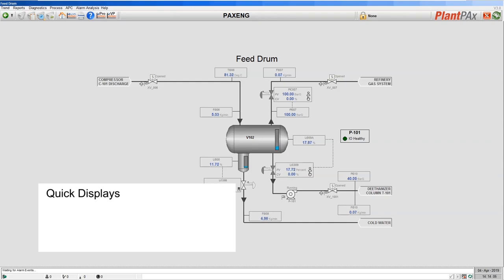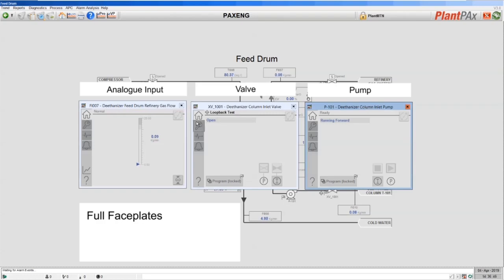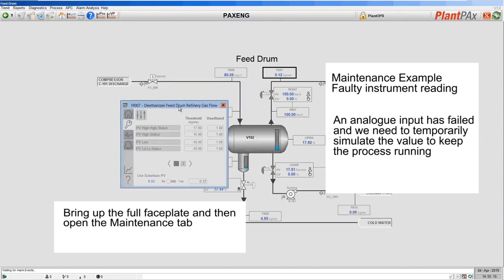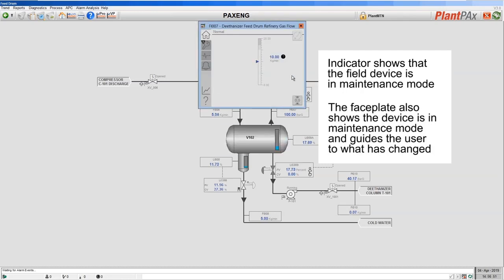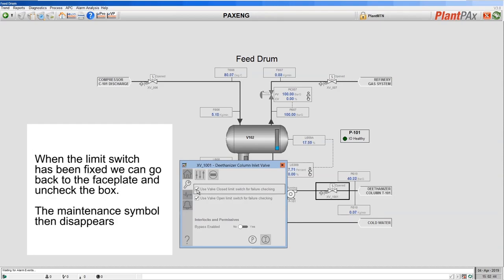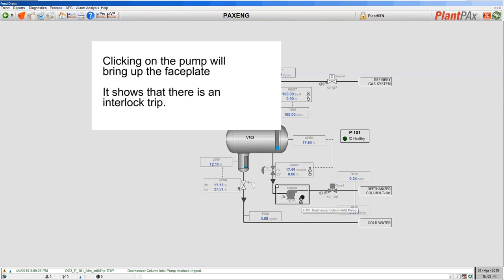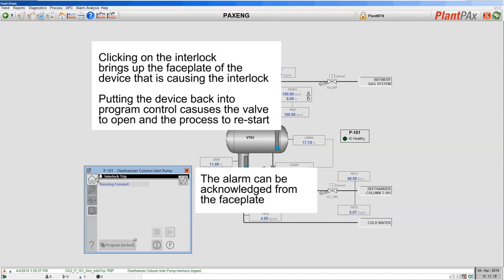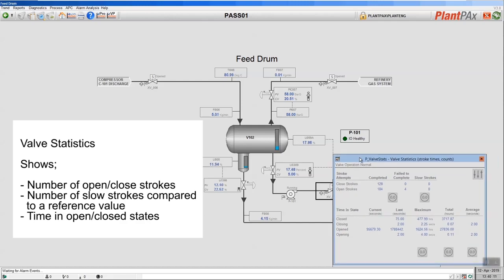Library of Process Objects Version 4.0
This video gives a quick overview of the Rockwell Automation Process Library version 4.0. It takes a look at the graphical objects and faceplates for a number of objects. It also looks at some of the diagnostic and maintenance features.